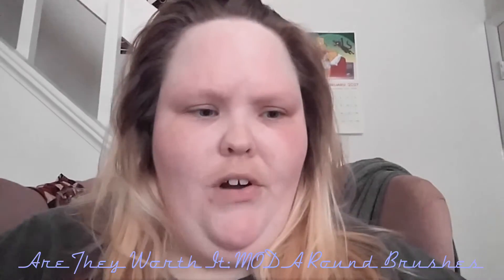Are They Worth It: MODA Round Brushes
I wanted to give a little spin on the Swatch & Review series and do an "Are They Worth It" video. This video looks into the Royal & Langnickle MODA Round Brushes. They are a version of the expensive Artis Brushes that most beauty gurus are raving about. Hope y'all enjoy!

My videos are NOT sponsored in any way, shape, or form! I purchase all of my cosmetics myself and do not earn any commission off them. My reviews will ALWAYS be 100% honest!